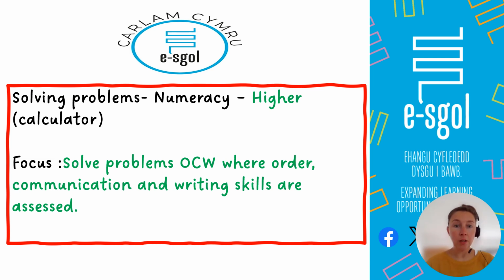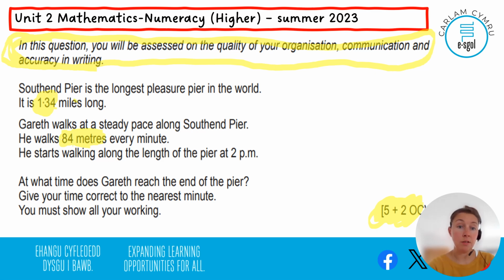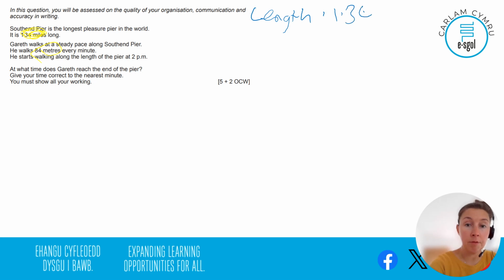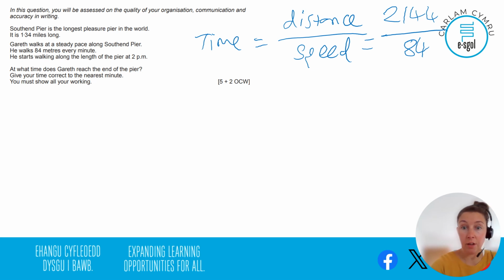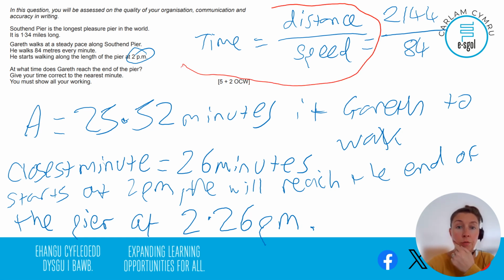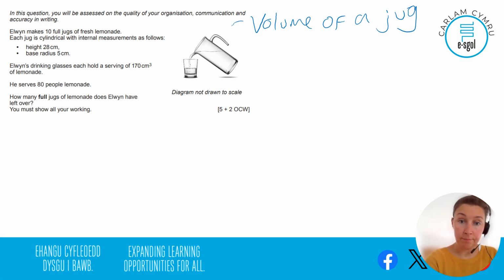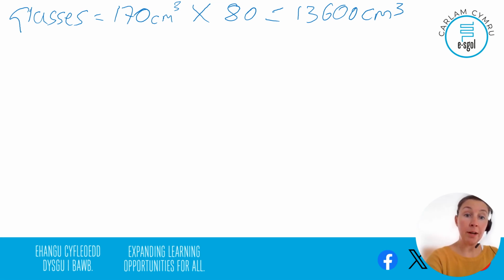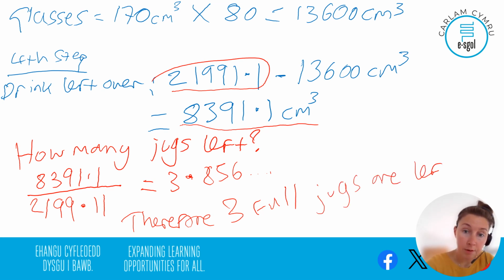Revision of OCW Questions - Unit 2 Mathematics Numeracy (Higher)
Revision of OCW Questions - Unit 2 Mathematics Numeracy (Higher) with calculator